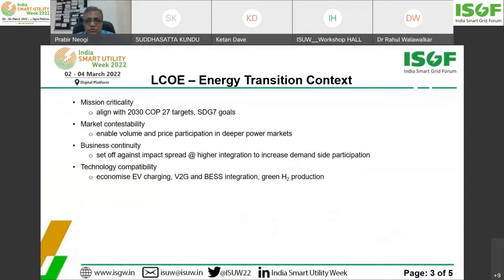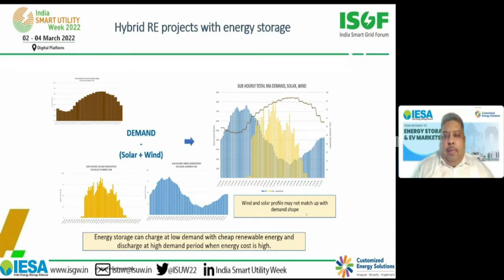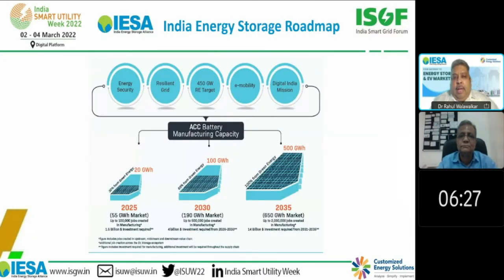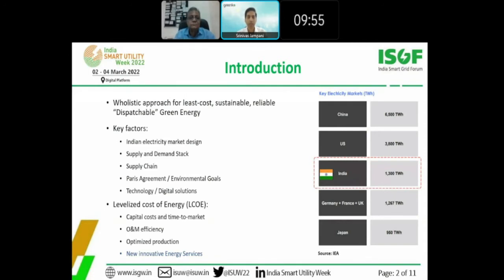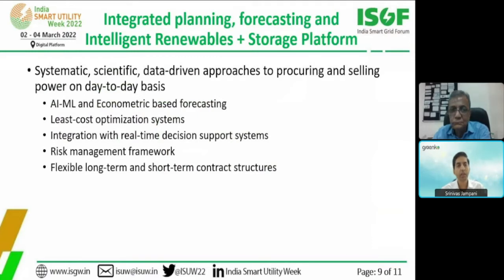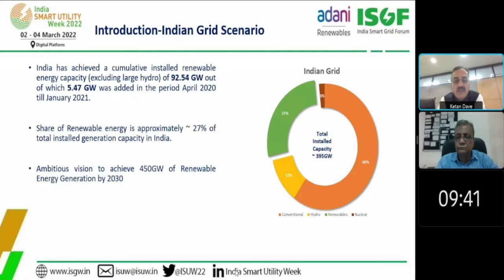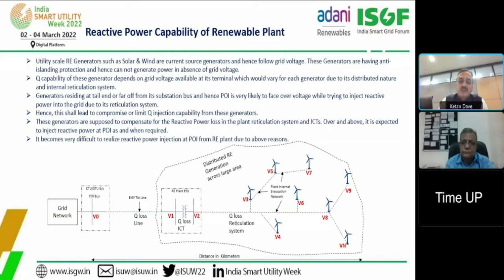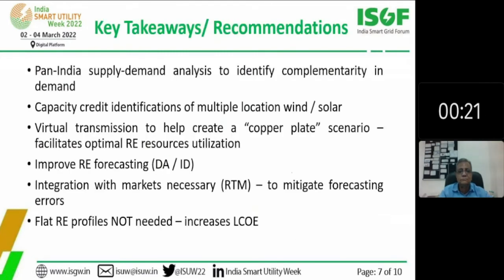03 March 2022 | Workshop Hall | Workshop on Optimization of Levelized Cost of Green Energy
The 8th edition of ISGF’s flagship annual event, the India Smart Utility Week (ISUW) 2022, an International Conference and Exhibition on Smart Energy and Smart Mobility held from 02 - 04 March 2022 on a 3D Digital Platform. ISUW 2022 has witnessed participation of Visionary Leaders, Utility CEOs, Regulators and Subject Matter Experts from 61 Countries. From the overwhelming feedback we received, ISUW 2022 was an astounding success attended by 2744 Conference Delegates including 740 Utility Officials from India and Overseas and 396 Eminent Speakers shared their ideas.

ISUW 2022 provided an effective platform for virtual interactions during sessions on varied themes such as Digitalization of Utilities and Digitalization Roadmaps; Regulations for the Evolving Green Grid of the 21st Century; Cyber Security for the Digitalized Grids; Power System Flexibility; Electric Vehicles and the Electric Grid and Grid Integrated Vehicles (GIV); Green Hydrogen Mission; Disruptive Technologies and Innovations for Utilities. Special plenary sessions were planned on “Evolving Architecture of the 21st Century Grid with Two-Way Power Flows” and “Role of Media in Promotion of Green Energy and Energy Transition to Net Zero”. ISUW 2022 also had 12 Focused Workshops and Roundtables on topics such as Empowering Women in Power and Water Sector (In Partnership with WePower); Scaling up Rooftop Solar (In Partnership with Schneider Electric); Smart Communication Solutions for Smart Utilities and Smart Cities; Live Line Maintenance in Utilities; Interconnection of Regional Grids in Asia (In Partnership with European Union, IRADe and USAID); Smart Metering – Rollout Challenges, System Integration Architecture, Smart Meter Operations Centre (SMOC); Electric Cooking; Urban Air Mobility Systems (In Partnership with Boeing); Adoption of District Cooling Systems in India  (In Partnership with BEE and APUEA). Seminars were conducted on Smart City Gas Distribution and Smart Water Distribution and there were 25 technical paper presentations. Exclusive Bi-lateral Smart Grid workshops with EU, USA and Germany were conducted at ISUW 2022. ISUW 2022 witnessed Inspirational Talks by celebrity speakers such as Anita Sengupta, Professor of Astronautics; Founder and Chief Executive Officer of Hydroplane Ltd on the “Future of Electric Planes and Power Systems” hosted by Shoma Chaudhury, Senior Journalist; Talk by Michael Potter, Founder, Geeks Without Frontiers and Senior Fellow, International Institute of Space Commerce on Accelerating Humanity as a Multiplanetary Species; and Talk by Samer El Sayary, Architect and Researcher on Outer Space Architecture on Project Lunar Oasis - Architecture and Energy Systems for Space Colonization. Mornings at ISUW started with Virtual Yoga sessions and the event ended with Live Performances by a well renowned Band for all the attendees. The Valedictory Session was conducted in hybrid format with 6th edition of ISGF Innovation Awards to award the trophies to the 39 winners under 12 categories out of 129 Nominations received. These awards are given to recognize and promote some of the outstanding innovations by utilities, technology providers and start-ups.

We are happy to announce that ISUW 2023 will be held in New Delhi from 01-04 March 2023 in New Delhi.